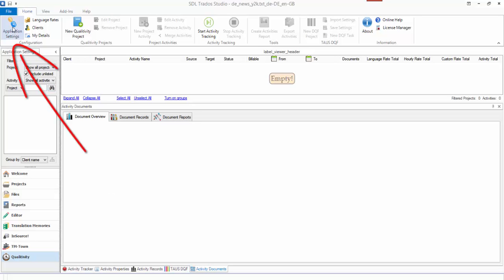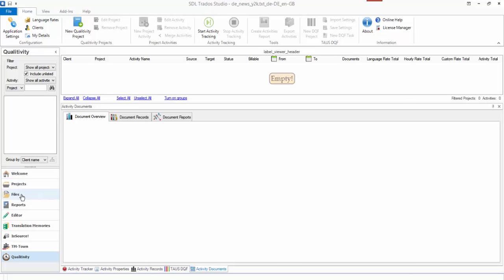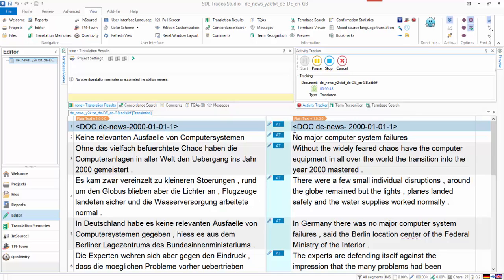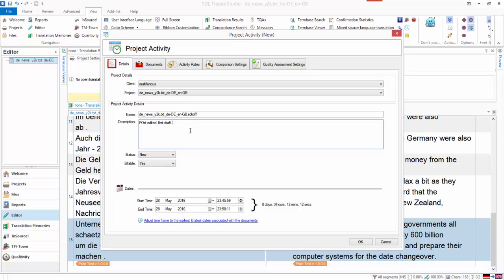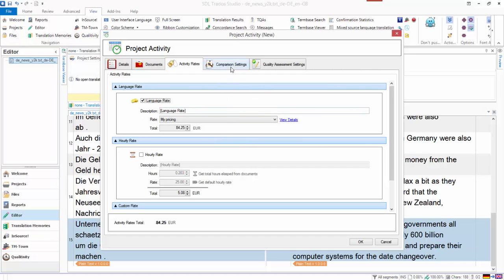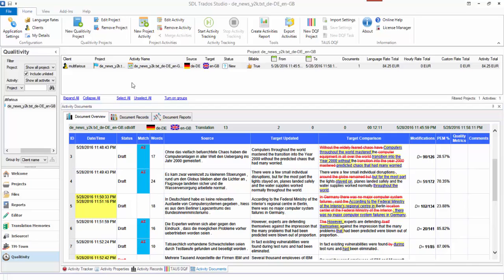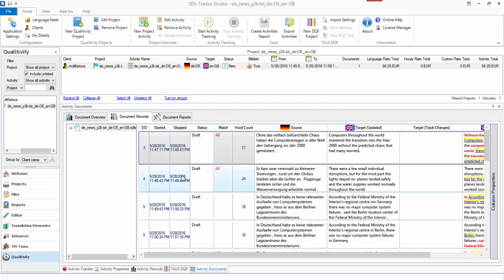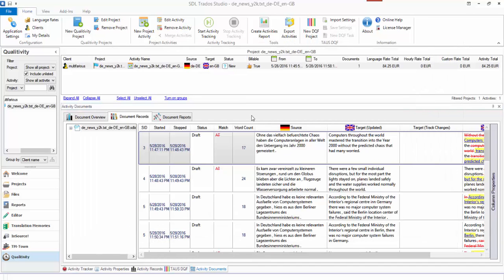Qualitivity for post edit analysis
Qualitivity for post edit analysis in Studio 2015. Video is part of the "Spot the difference" multifarious blog article: